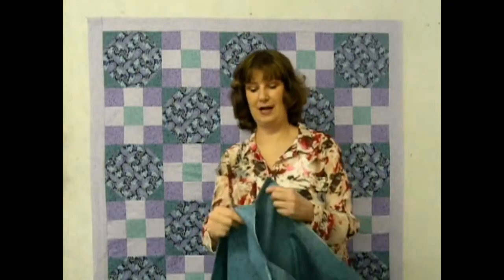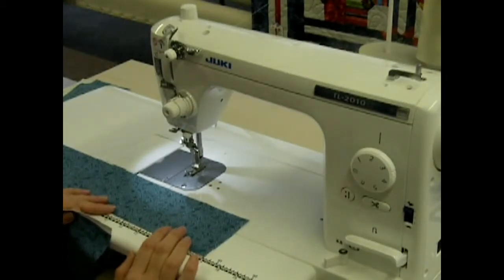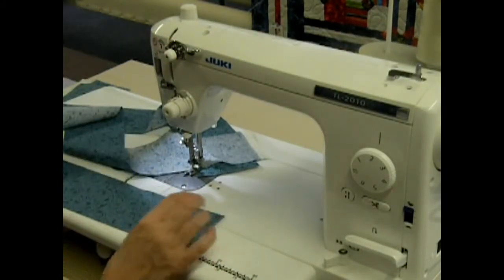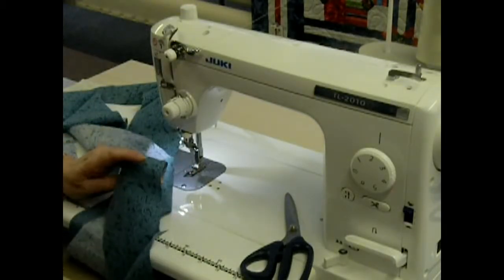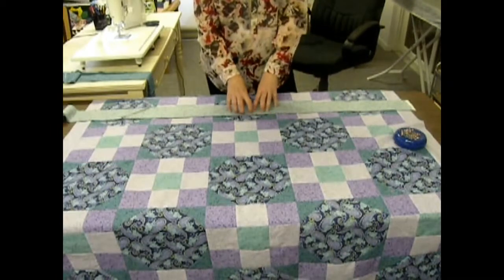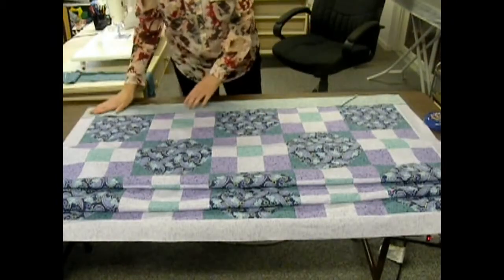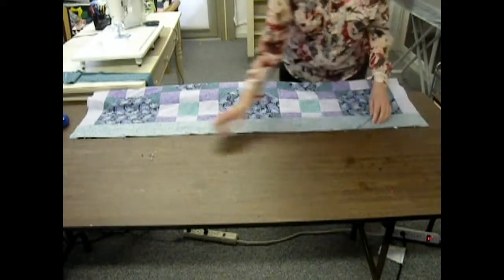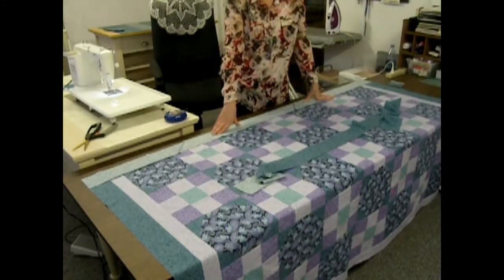Cutting and Adding Quilt Borders by Barb Sackel for QuiltWoman com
Wavy quilt edges? Here are some great tips and tricks to adding quilt borders that will help correct those edges. No measuring involved. Quick and easy.